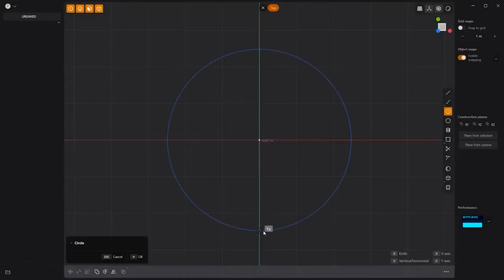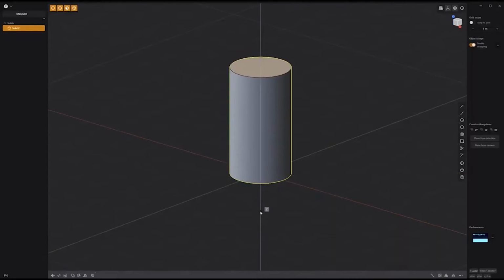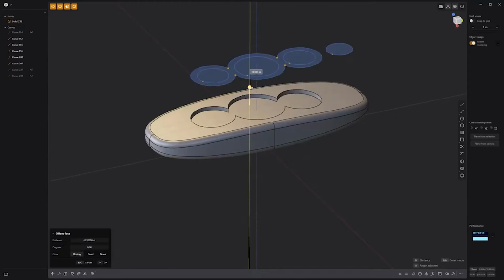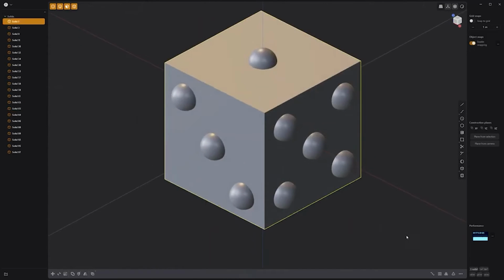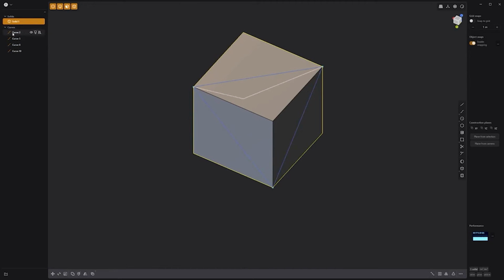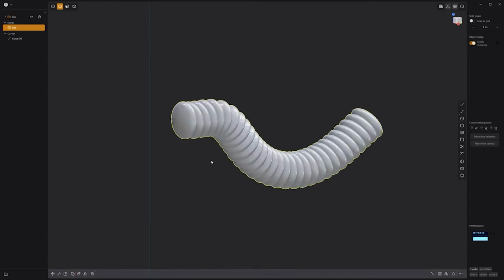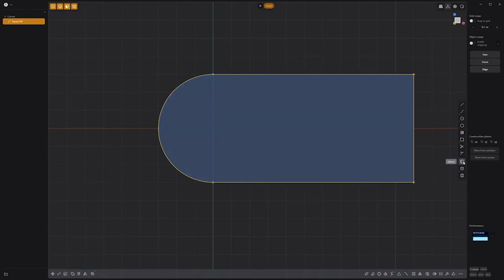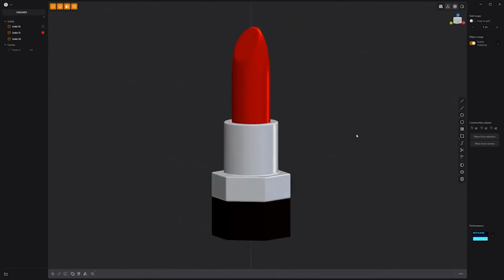Plasticity | 50 Essential Modeling Exercises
50 Essential Plasticity Modeling videos.  Chapters Below.

0:00 - Model a Power Button
0:59 - Model a Drawing Pencil
1:32 - Model a Fork
1:56 - Model a Coffee Cup
2:36 - Create a Celtic Knot
3:22 - Model an Infinity Symbol
3:47 - Model a Ring
5:01 - Model a Gun Cylinder
5:45 - Model a Threaded Bar
6:35 - Model a Philips Screw Head
7:36 - Model a Gear
8:24 - Model a Pillow
9:40 - Create Knurling
10:33 - Modeling a 3-Button Remote
12:20 - Model a Spray Can
13:17 - Create a Ring Terminal
14:05 - Model a Japanese Shuriken
14:50 - Create a T-Pipe Junction
15:53 - Create a Chess Bishop
16:26 - Create a Six Sided Die
17:35 - Create a Shoe Midsole
18:20 - Create a Knife Blade
19:01 - Model Chainmail
19:30 - Model a Beveled Star
19:56 - Model Braids
20:42 - Create a Pentagonal Trapehedron
21:13 - Create a Dodecahedron from a Cube
22:19 - Create an Octahedron
22:44 - Create a Tetrahedron D4 from a Cube
23:17 - Create a Tetrahedron D4
23:55 - Create an Icosahedron (D20) from a Cube
25:39 - Create a Hinged Box
27:17 - Create a Bike Chain
28:30 - Create a Ribbed Hose
29:08 - Create a Y-Shaped Pipe *Alternate Method
29:54 - Create a Y-Shaped Pipe
30:37- Create a Male Clevis
31:33 - Create a Rounded Star
32:02 - Create a Grid Webbing Detail
32:53 - Create a Picture Frame
33:22 - Create an Inset Screw Tool
34:27 - Create a Tennis Ball
35:27 - Create a Paper Clip
36:01 - Trim Tool Create the Apple Logo
36:34 - Model a Hex Bolt Head
37:12 - Create 4 Interlocking Loops
37:44 - Create Borromean Rings
38:13 - Model a Twisted Ring
38:34 - Model a Half-Twisted Ring
39:38 - Create a Lipstick Asset